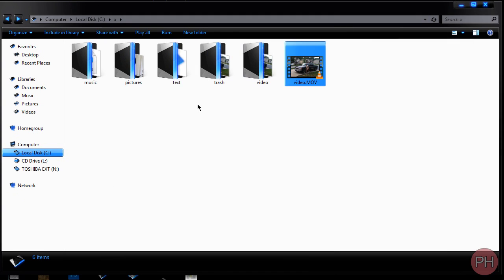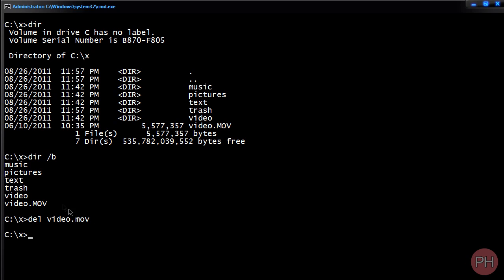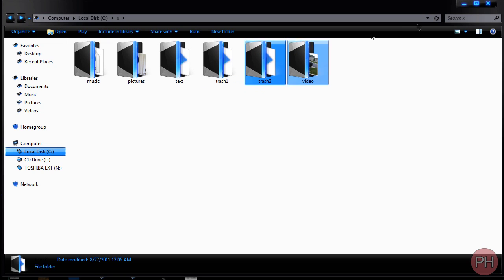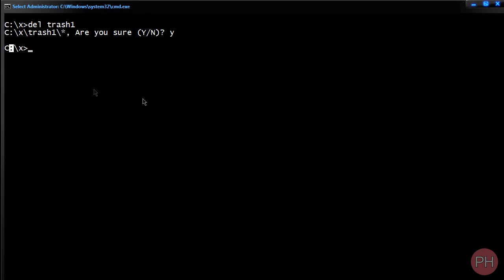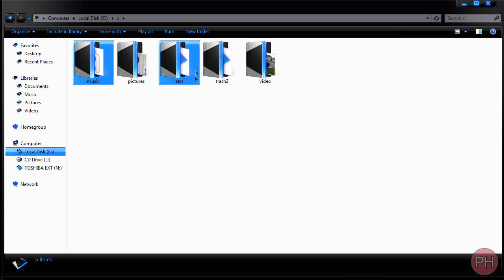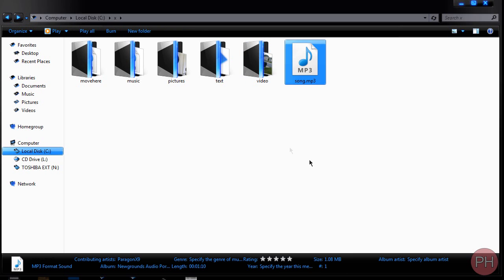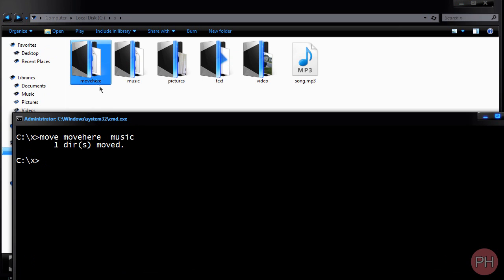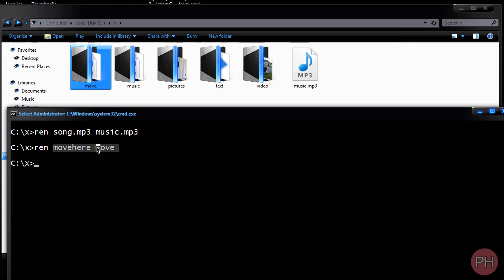Command Prompt Basics - Commands (Delete, Rename, Move, and Copy) [Tutorial 8]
This is a little more longer than my usual tutorials, but this gives a lot of information in CMD. Enjoy